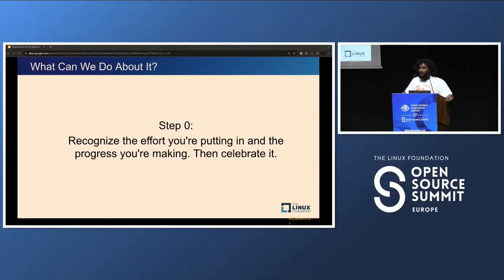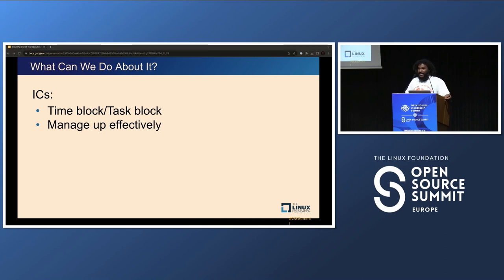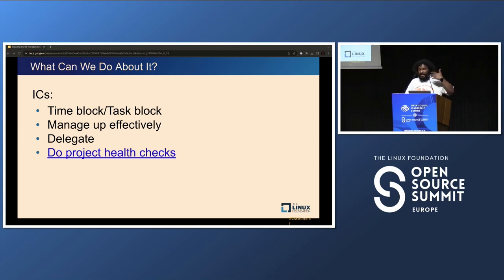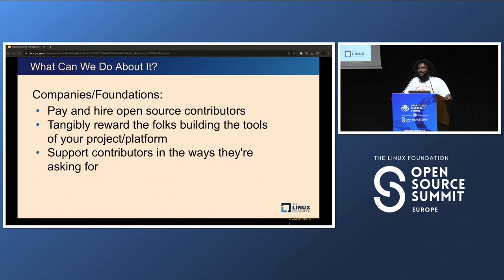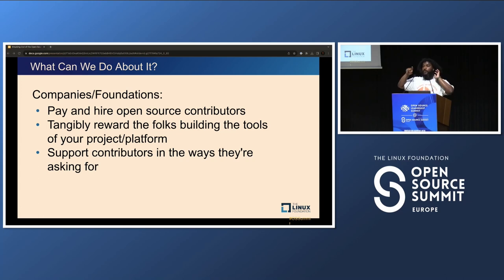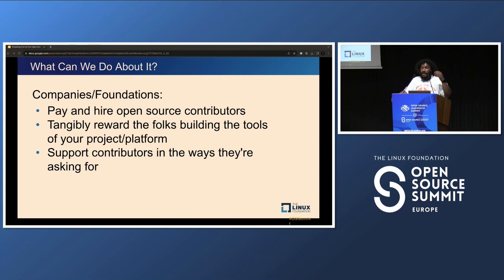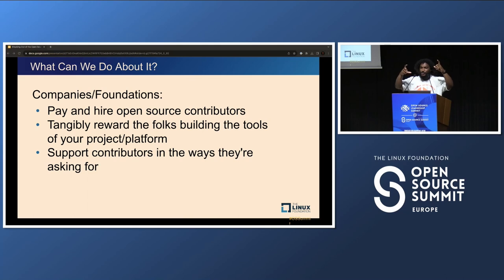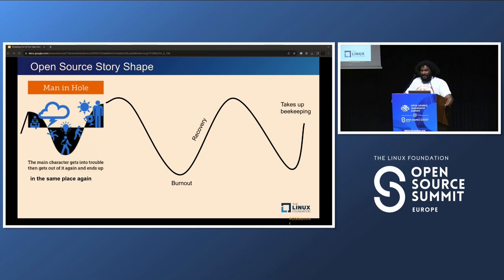Breaking Out of the Open Source Burnout Cycle - Nigel Brown, Intuit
A lot of us get into open source because we love what we do. We are excited by putting our efforts into the world and want to see the projects succeed. We can burn out for all the same reasons. Often it sneaks up on us. We undertake many tasks for the project that we do not count as work. We are ineffectual at calculating the cost of remaining constantly available. We pour ourselves into our projects and communities and learn the hard way that we cannot pour from an empty cup. It is not a bad thing for us to want to do everything we can for our projects. It is a bad thing to let that desire lock us into a loop of burning out and recovering only to burnout and recover again and again and again. This session offers advice on recognizing when burnout is coming, tools for dialing back responsibly, and some stories of wins and losses in healthy engagement. There is a lot we can do, from how we structure governance and divide up responsibilities, to fully encouraging and embracing time away. In the end, the best way to keep taking care of our projects and communities is to take care of ourselves.